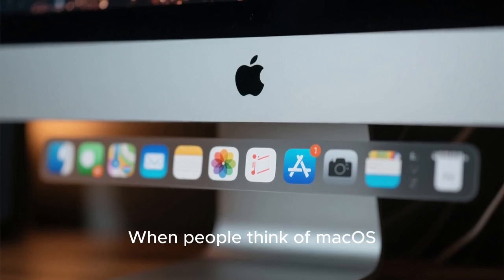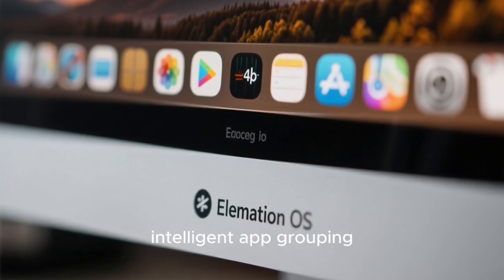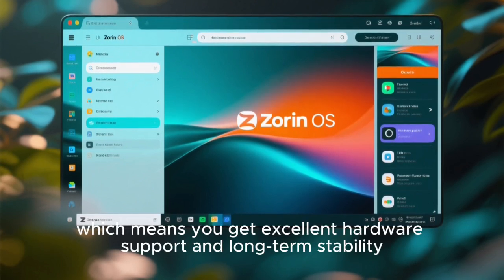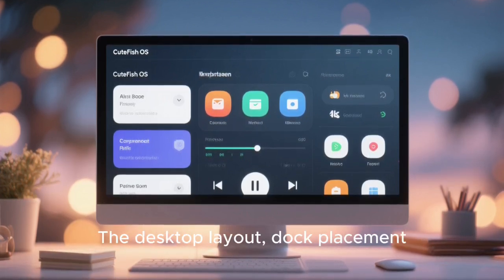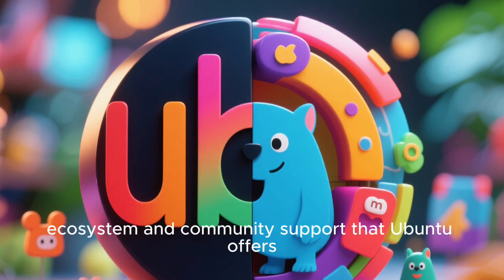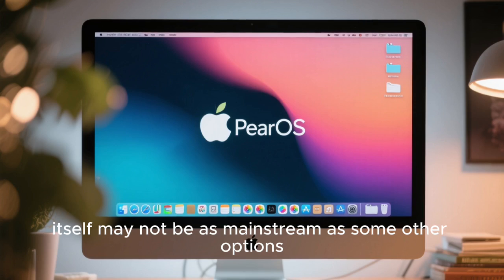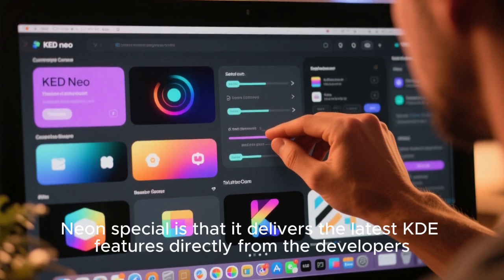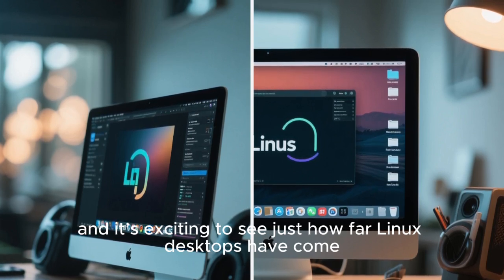Top 10 Linux Distros That Look and Feel Exactly Like macOS in 2025 | macOS-Style Linux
Looking for a Linux distribution that looks and feels just like macOS? In this video, we explore the Top 10 Linux distros in 2025 that perfectly replicate the macOS experience, from elegant docks and smooth animations to clean UI design and Apple-like workflows. Whether you’re a macOS user thinking of switching to Linux or simply love the macOS aesthetic without Apple’s limitations, these Linux distributions offer the best macOS-style desktop experience available today. We cover beginner-friendly options, highly customizable setups, and visually stunning Linux desktops that can easily fool anyone into thinking they’re running macOS. Watch till the end to discover which Linux distro matches your needs best and how Linux has evolved to rival Apple’s design philosophy in 2025.